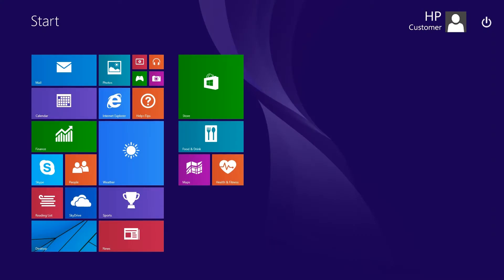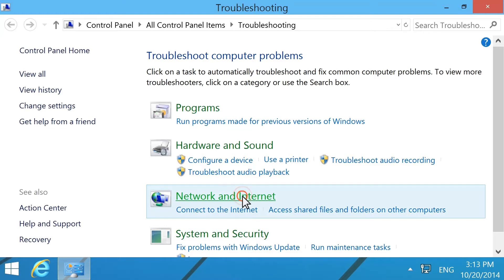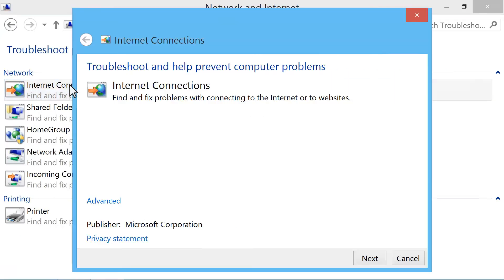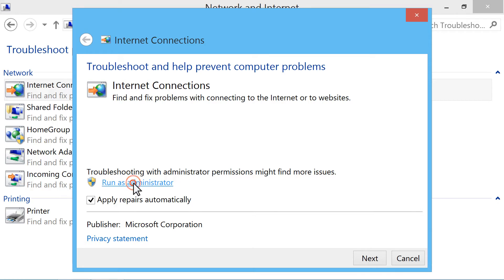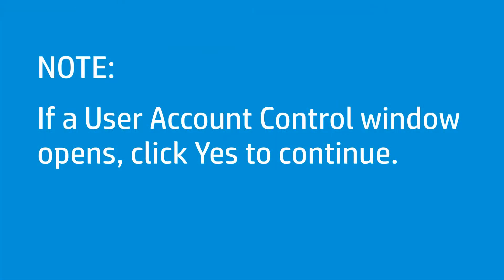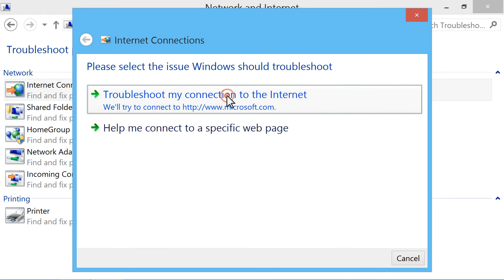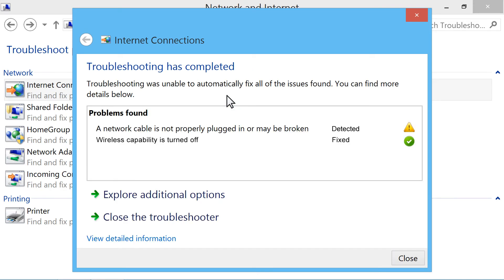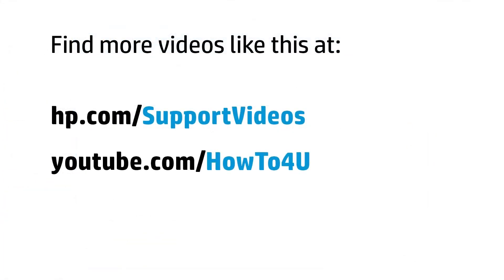How to Use the Windows 8 Network and Internet Troubleshooter | HP Computer | HP Support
Learn how to use the Windows 8 network and internet troubleshooter.

To learn about Windows 8 network and internet troubleshooter, visit our support c03535285.